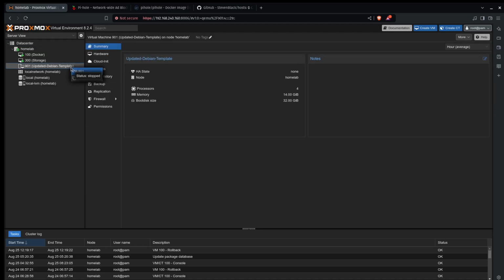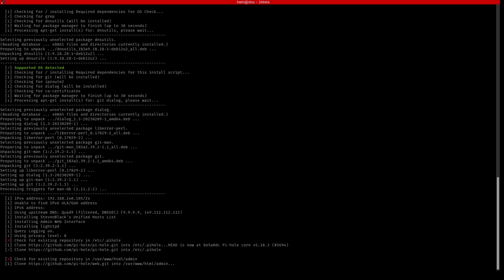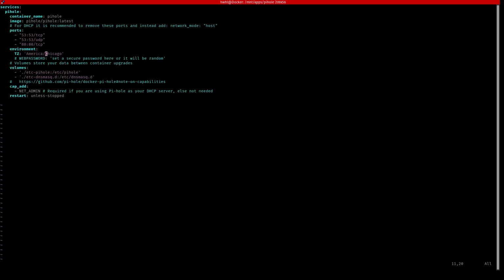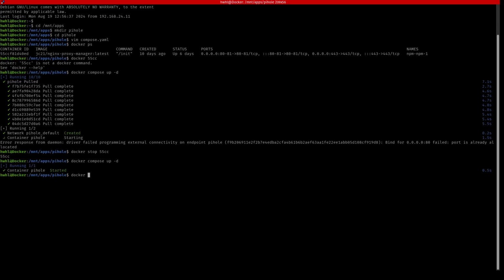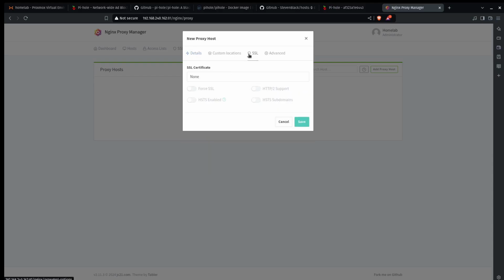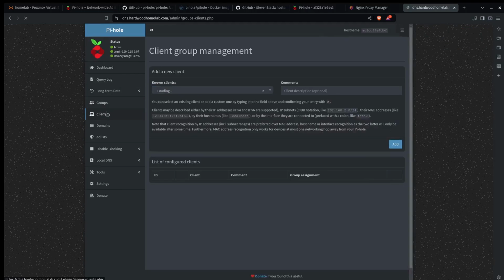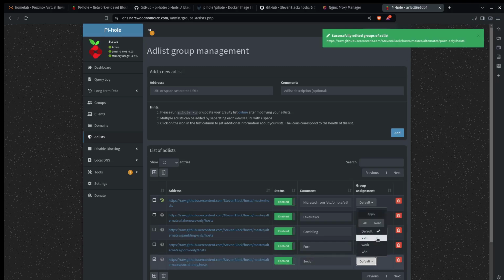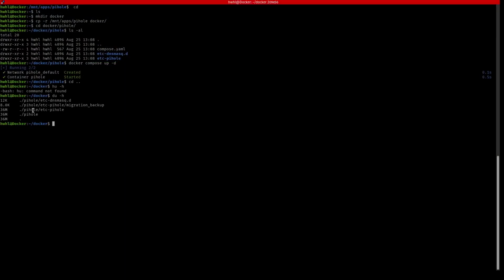A Pi-Hole DNS server for my homelab.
I set up Pi-Hole for for local domains in my lab. It can also be used to block unwanted websites on your local network. It's certainly one of my favorite self-hosted services.